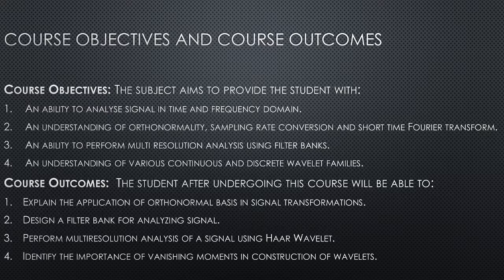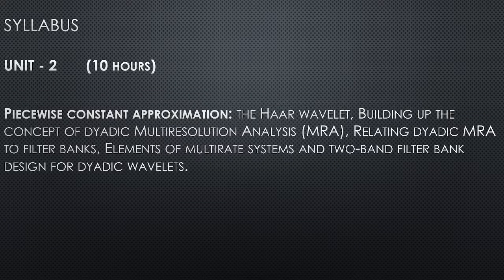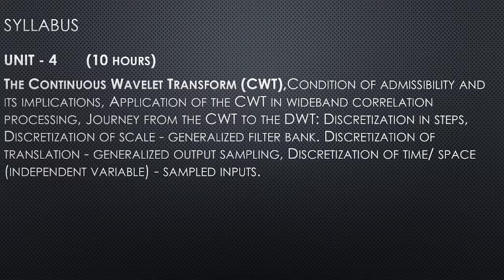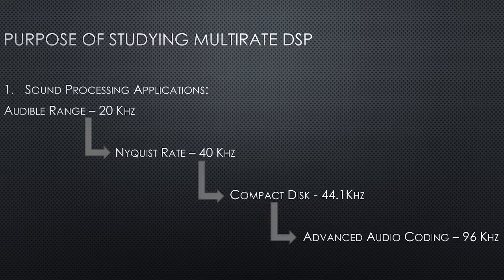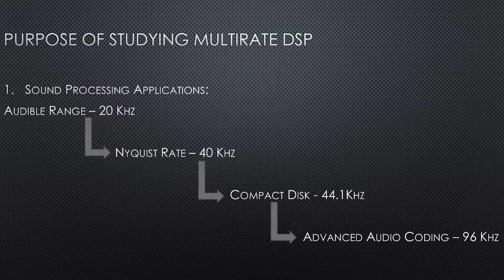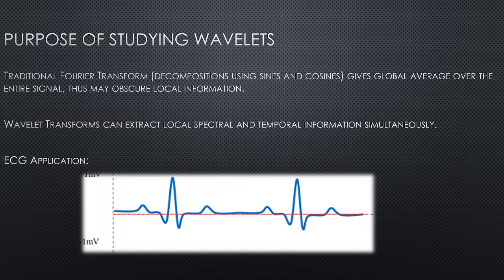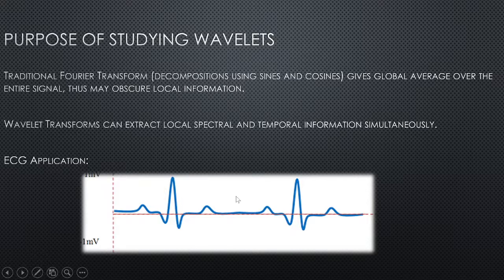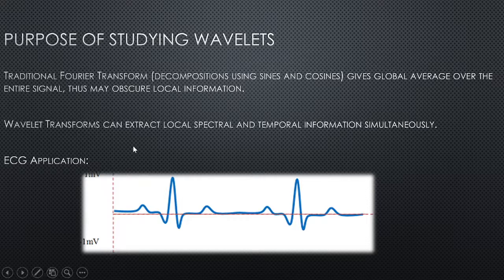Wavelets & Multirate Signal Processing Orientation. Semester VII